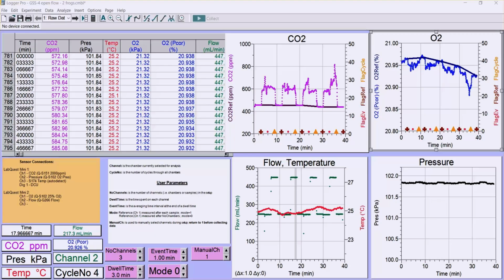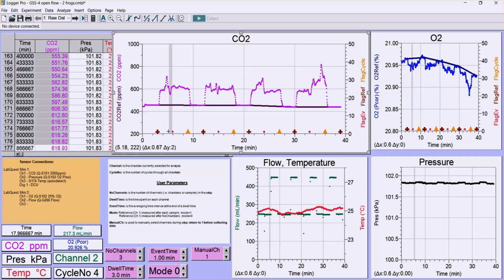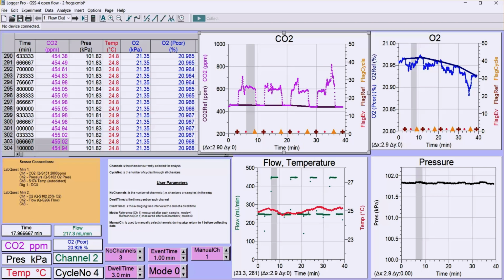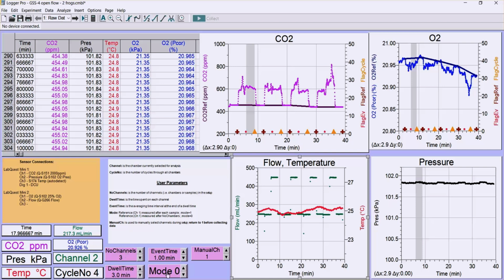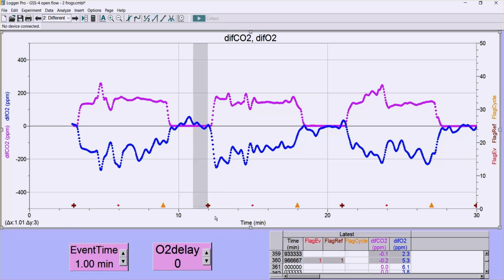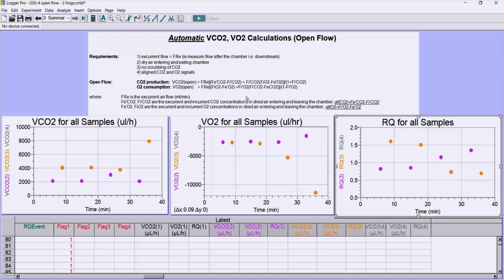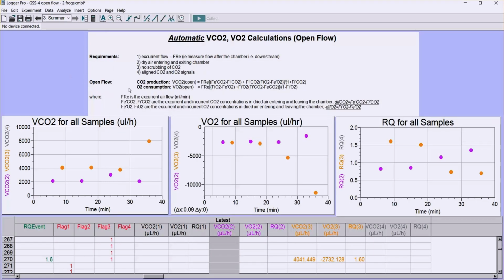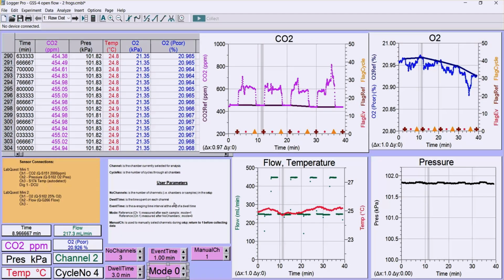S159 Part5 - GSS Open Flow Data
S159 CO2 and O2 Analyzer with customized CO2 range for large or small animal respirometry. Analysis of open flow data multichannel experiment with S159 and GSS